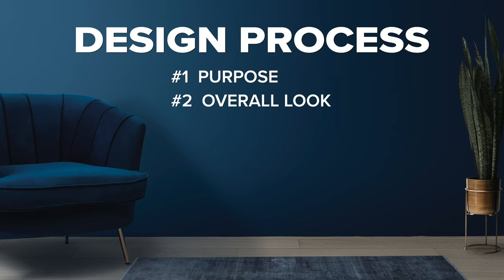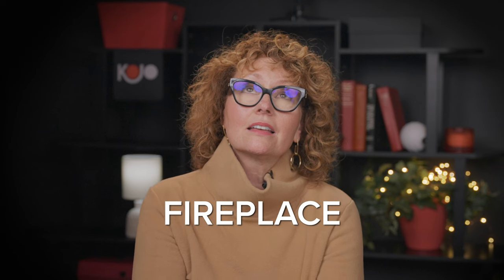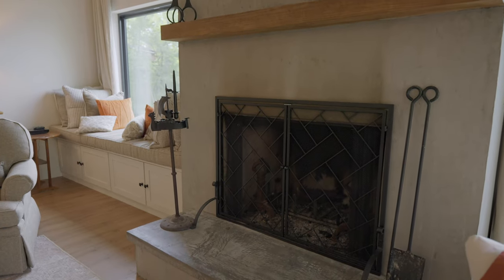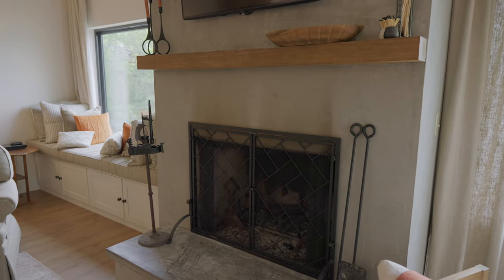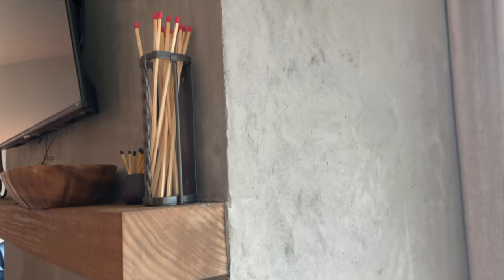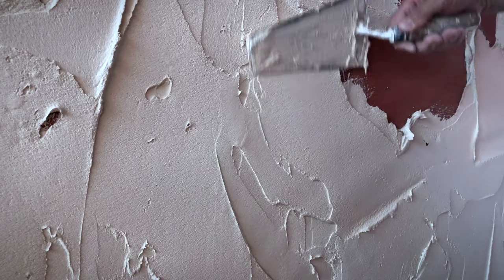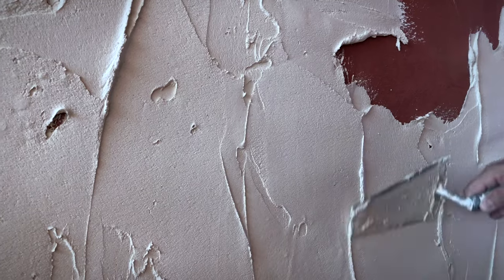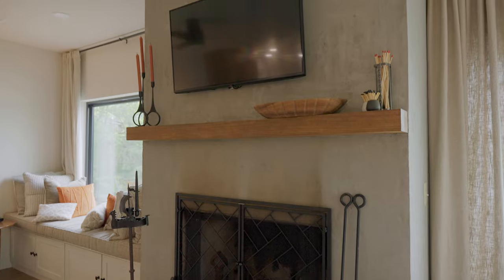Lake House Build & Design: Decorate a Great Room, Part2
Choosing to decorate a great room can be overwhelming. There are so many choices! Kelley shares her secret to getting started with your decorating scheme. Watch the conclusion of her eight-step, no fail decorating process in Part 2 of Decorate a Great Room.

MISSION
Our mission at KOJO is to help you navigate the unique challenges and opportunities we face in life after 50, like caring for our parents.

CHAPTERS
00:00 Intro
00:33 Step 5: Paint
02:46 Step 6: Wood Tones
03:51 Step 7: Existing Pieces
07:18 Splurges & New Pieces
10:03 Step 8: Lighting
11:40 Other Considerations
14:17 Unleash Your Inner Artist

KOJO disclaims any control over, relationship with, or endorsement of views expressed by other YouTube users. The comments posted from viewers of this channel do not necessarily reflect the views of KOJO.  Links to other web pages may be included on this channel, but these links are not an endorsement of those pages and are provided only as a convenience.

CAMERAS
Main Camera - Sony FX3
B Camera - Sony A7C
Overhead Camera - Sony ZV1

LENSES/FILTERS
Freewell Versatile Magnetic VND Filter System

LIGHTING
Godox UL150
Godox UL60
Aputure MC

AUDIO
Sennheiser EW 100 G4 Lavalier
Sennheiser EW 100 G3 Lavalier
AKG747 Shotgun Condenser Mic
Scarlett 2i2 Audio Interface
Zoom 4HN
Blue Snowball

PhotoShop
Apple Motion
Envato Elements